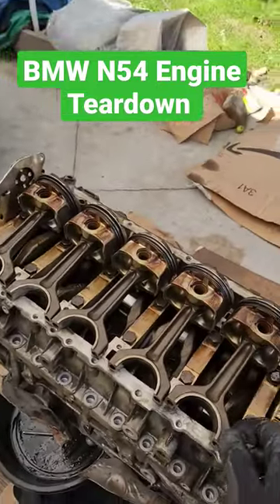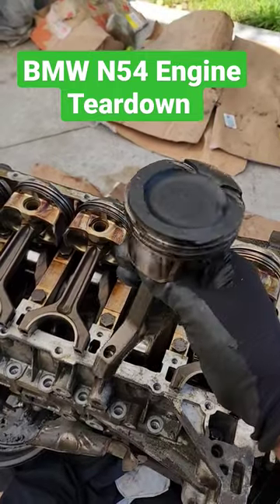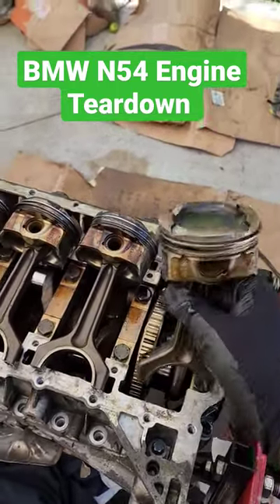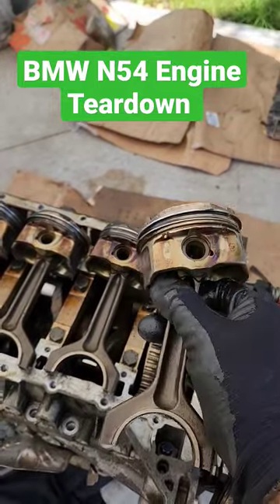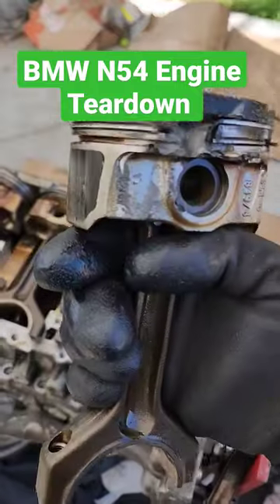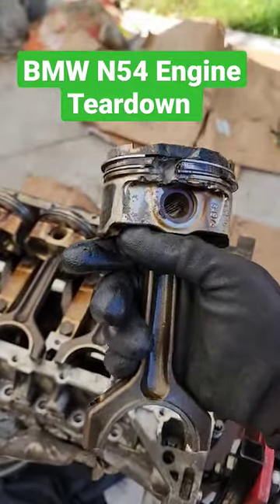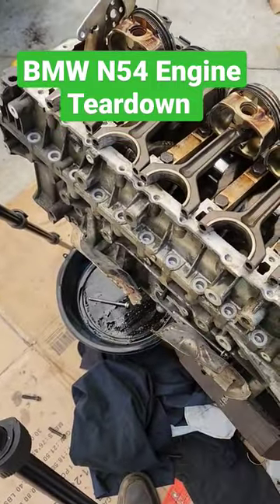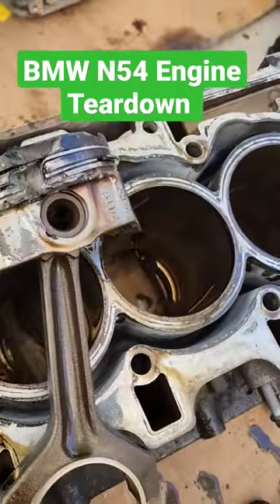Piston Ring-Land Failure on a BMW N54 Twin Turbo Engine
While tearing down this engine with low compression on cylinder 6, I found the piston too to be clean relative to the others, indicating coolant may be entering the combustion chamber causing it to be cleaned.
Upon opening the engine, the side of the piston where the piston's rings were completely damaged. This could cause excessive blow by, but more importantly, low compression and a rough running engine.